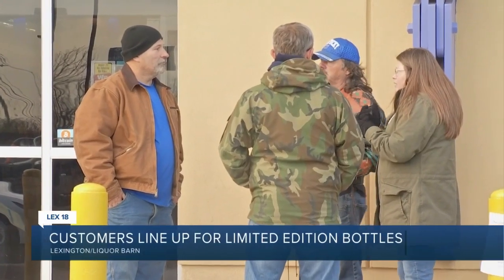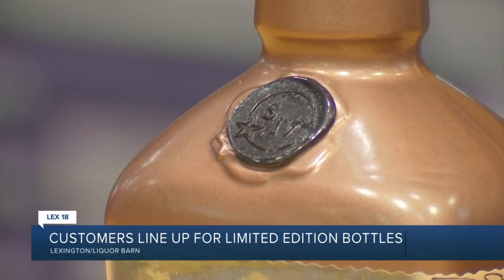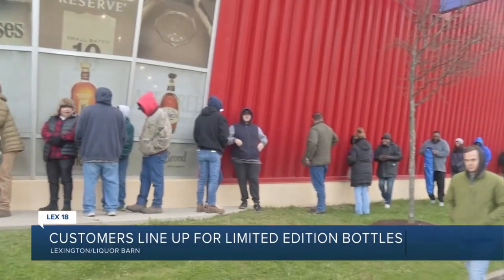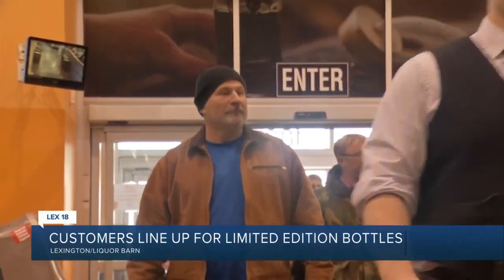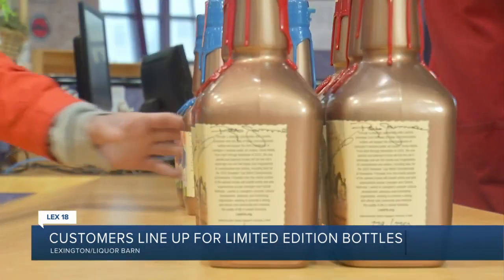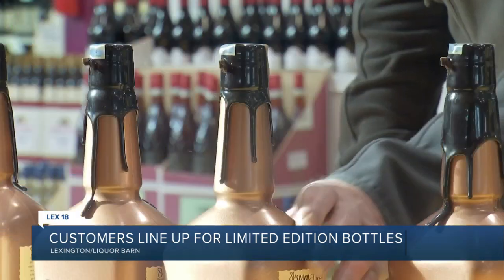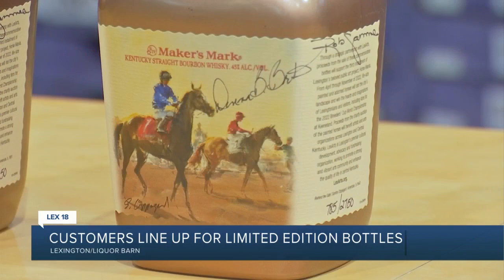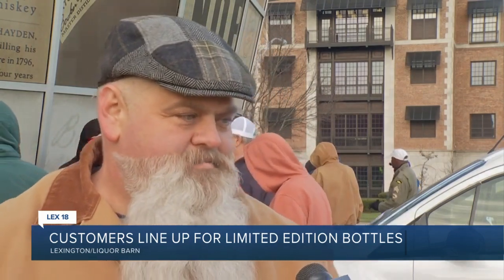Customers line up for limited-edition bottles